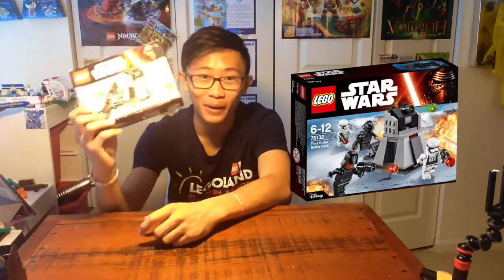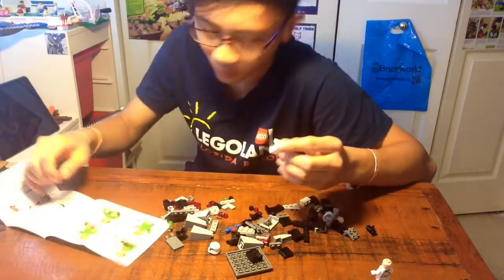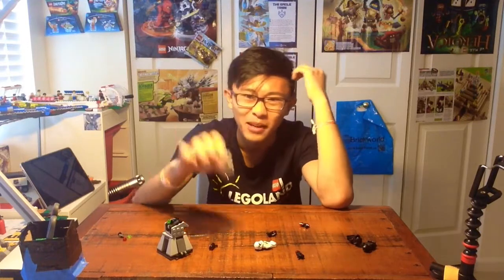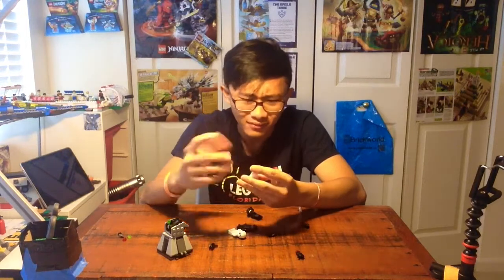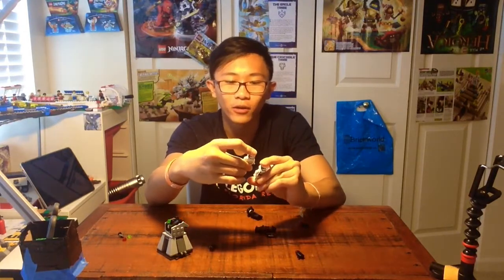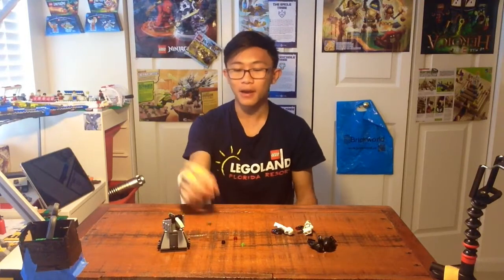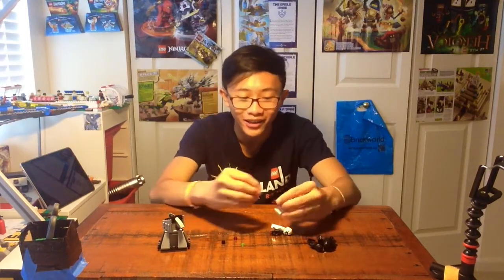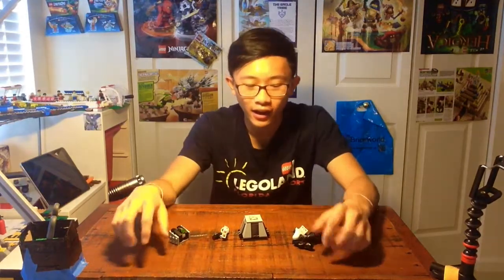The First Lego Massacre - Search For The Worst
Welcome to the series "Search For The Worst" on the set "75132 the First Order Battle Pack". I try to get the best sets but when I don't find them, I share their dark secrets so no one else has to face them and be angry again.

Music from Star Wars 5 - Hoth